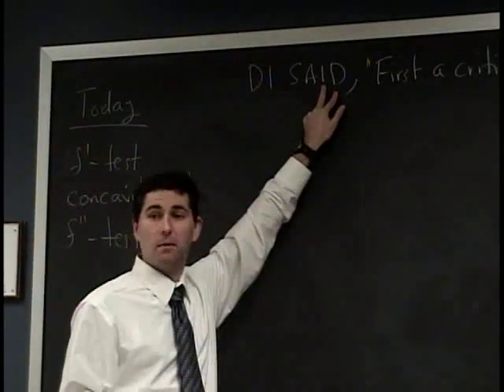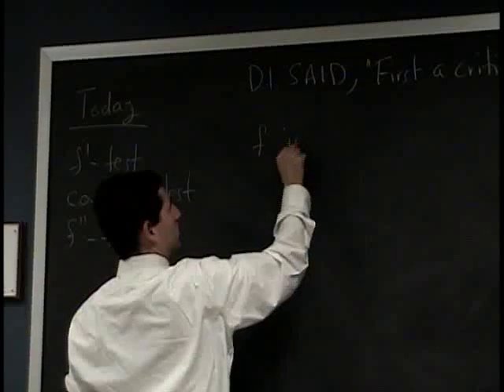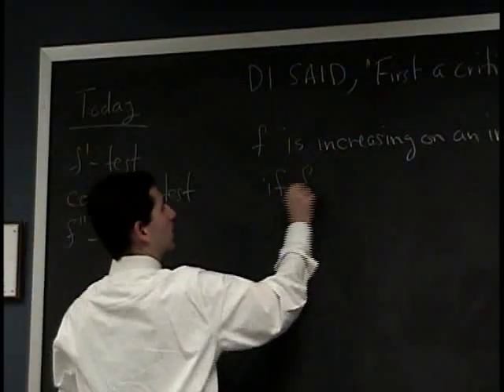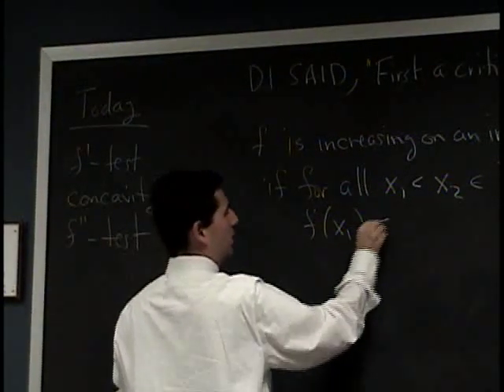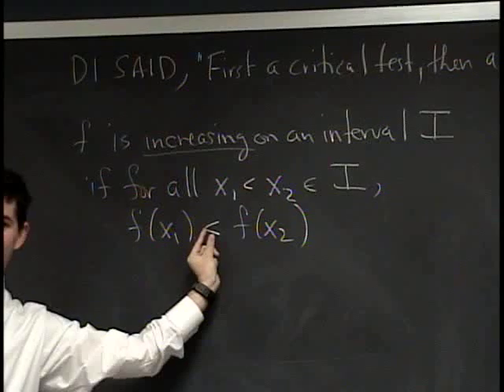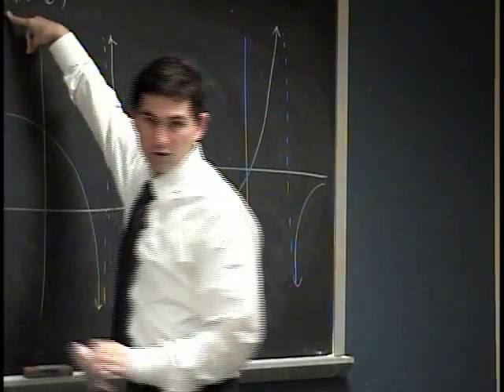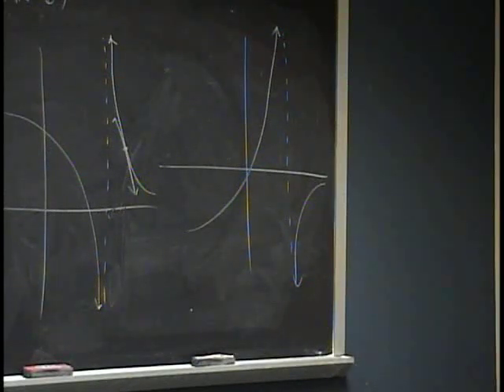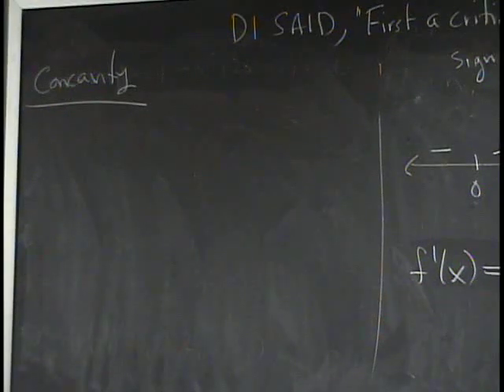Suffolk Fall 08 Math 165 Lecture 26: Nice Power Series...Who's Your Taylor?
Today, we introduce power series, Taylor series and Maclaurin series. We discuss what it means for a power series to converge, see examples like the geometric series and the harmonic series and discuss when or if they converge.

Adam Glesser
Teacher: Adam Glesser